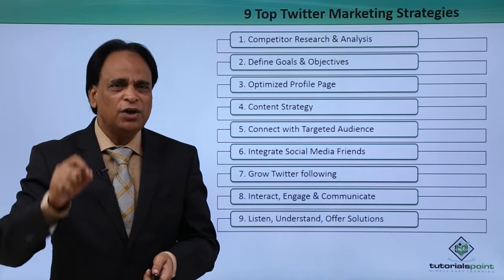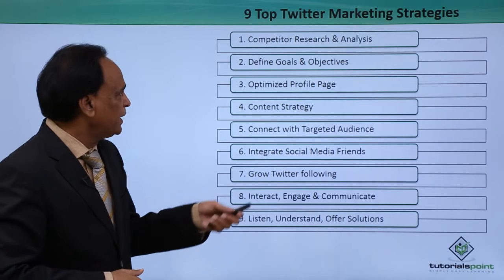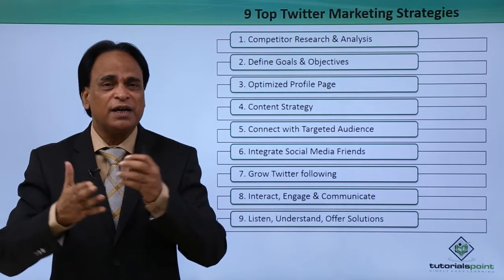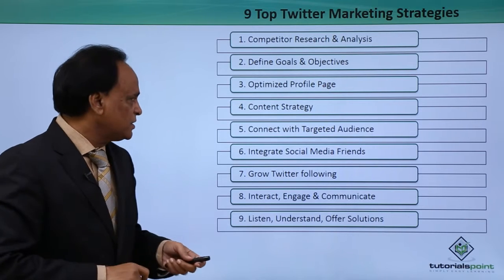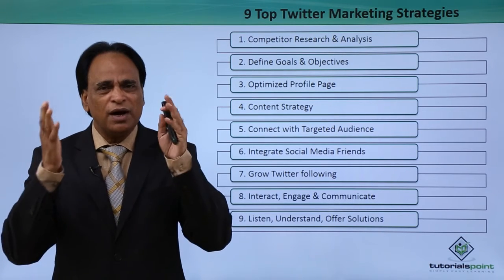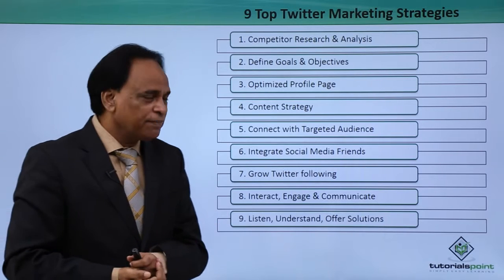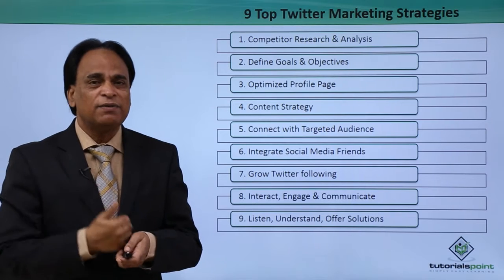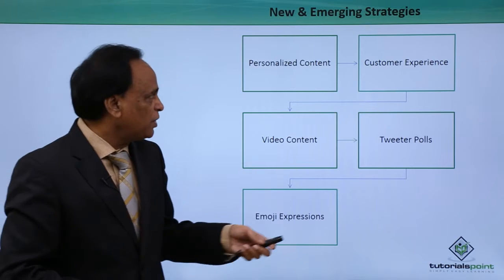Twitter Marketing – Best Strategies to Implement